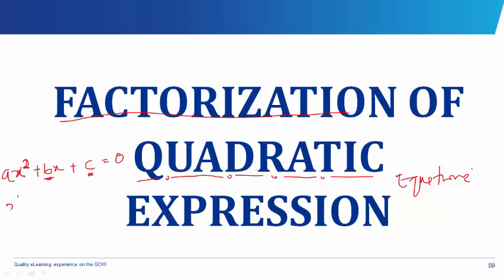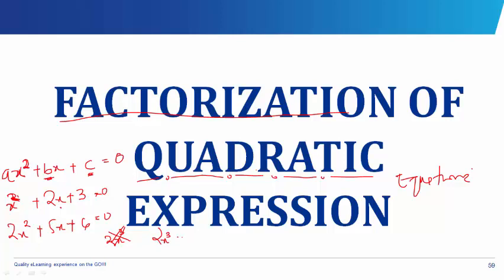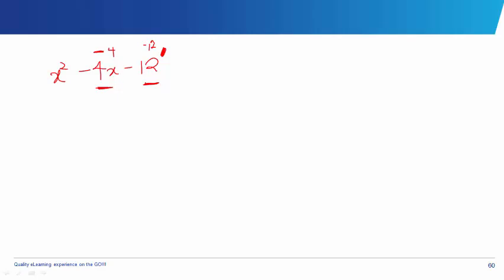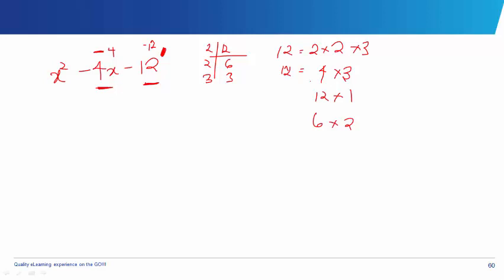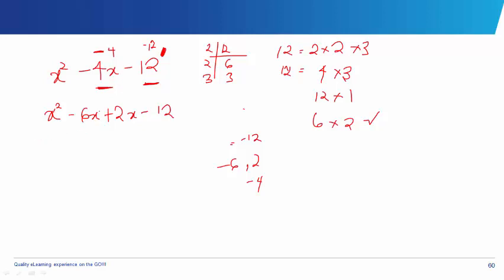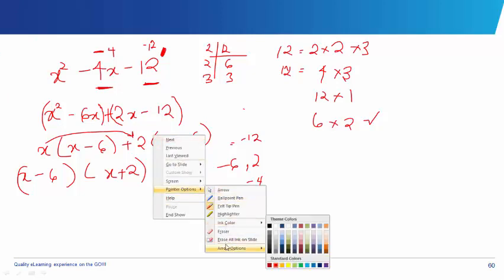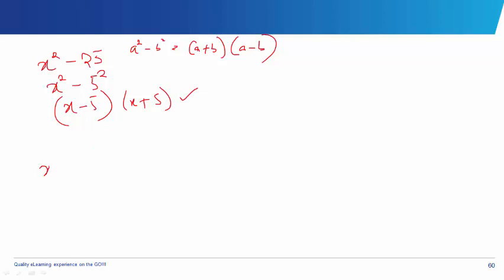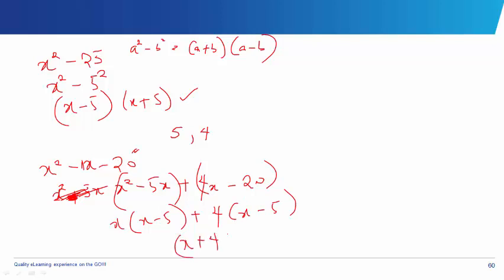Factorization of Quadratic Expression [JS 2, JAMB Tutorial, WAEC, NECO, Post-UTME, NABTEB]